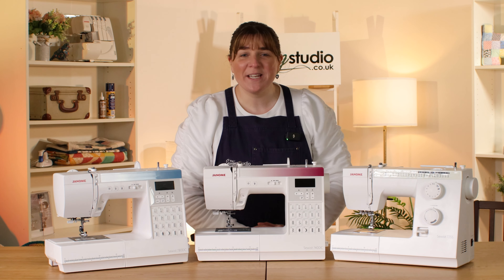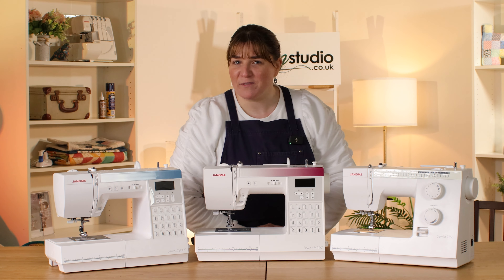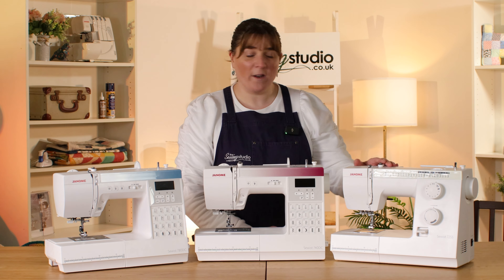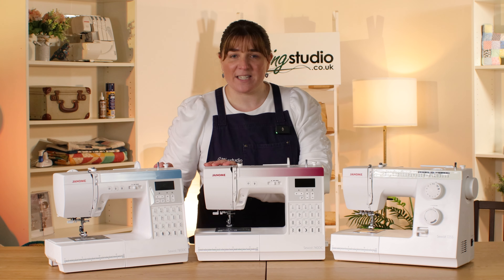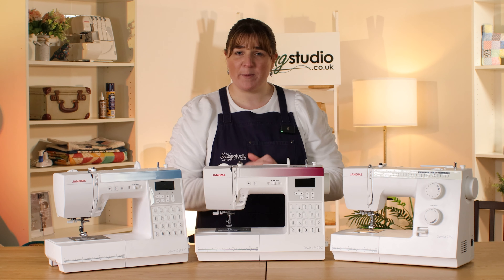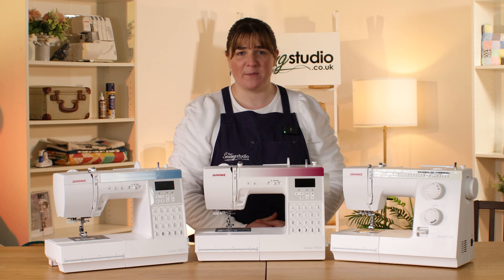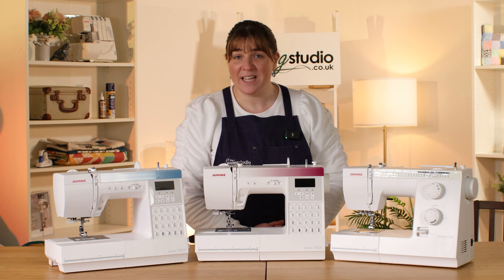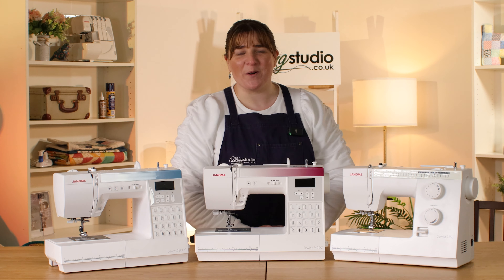Janome Sewist Range Overview